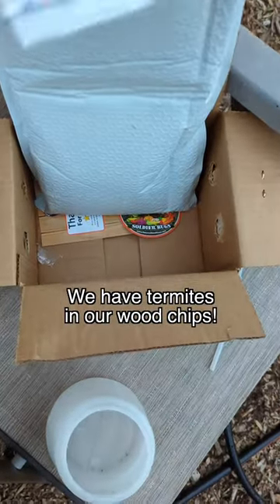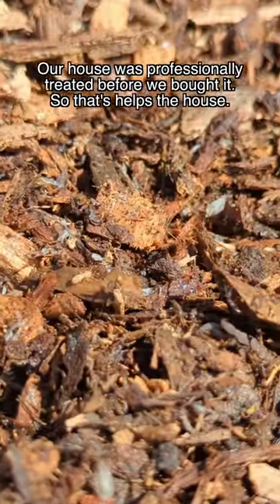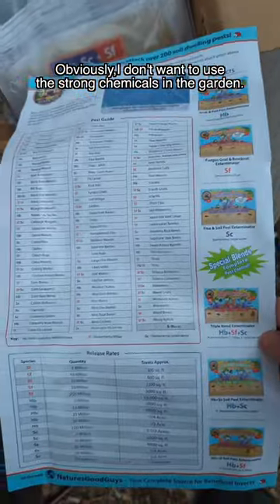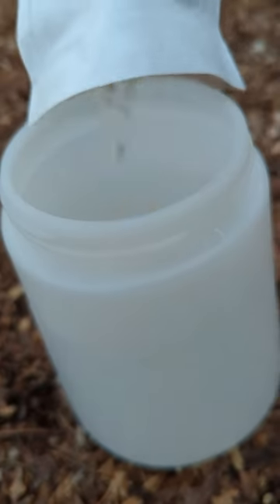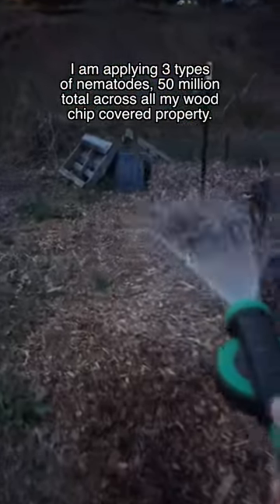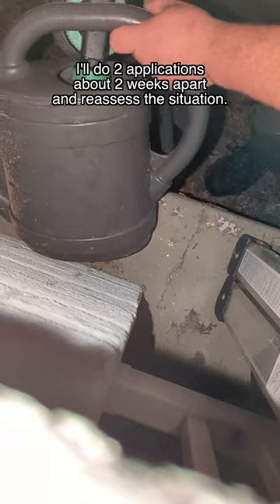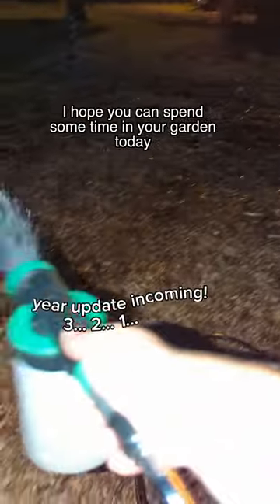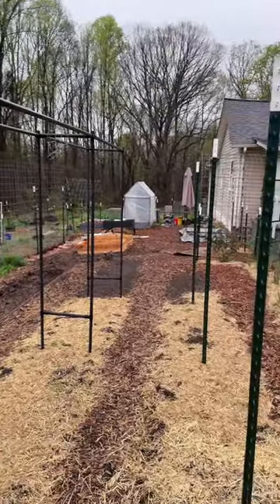Beneficial Nematodes - Termite Fighters!